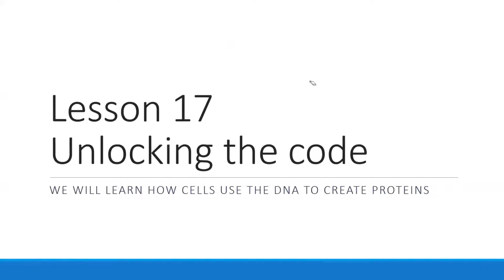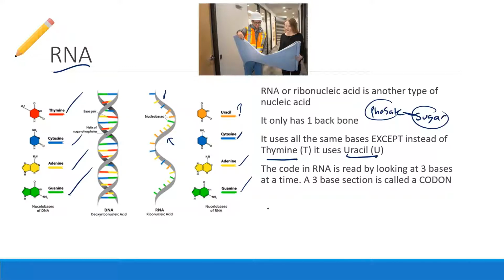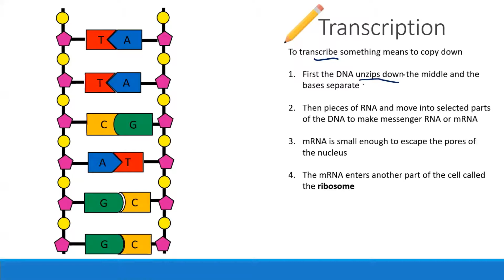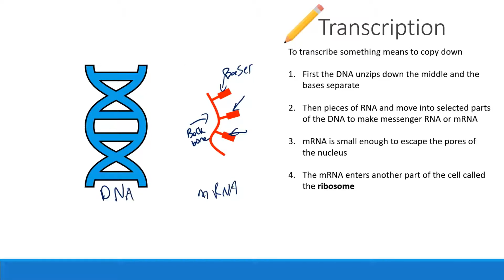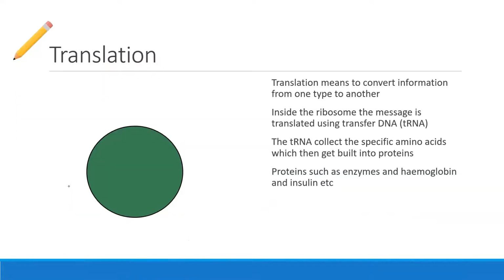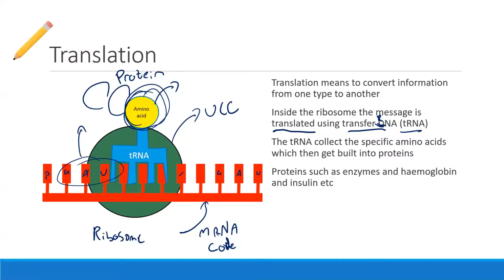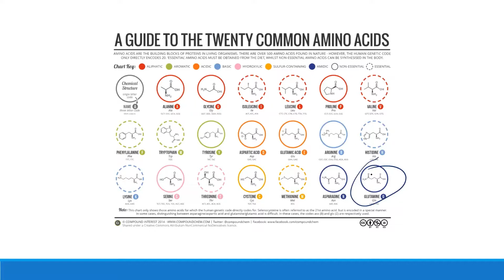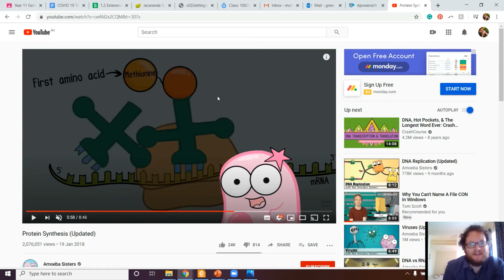Year 10 Science - Lesson 17 - Unlocking the Code